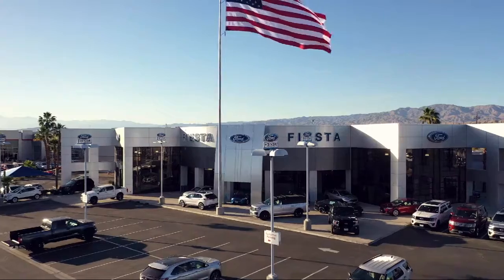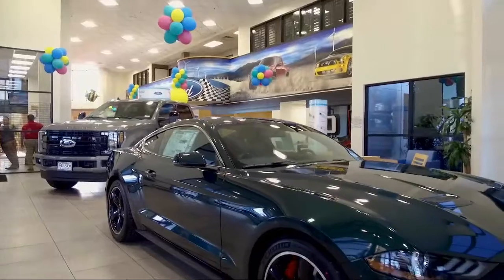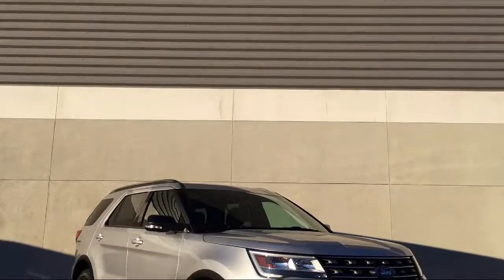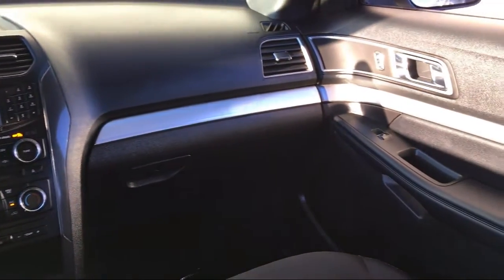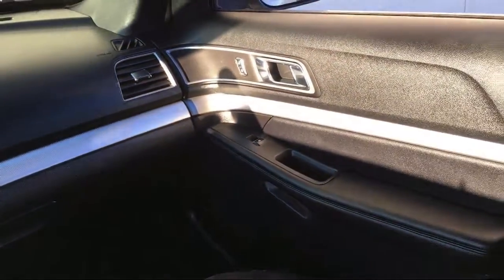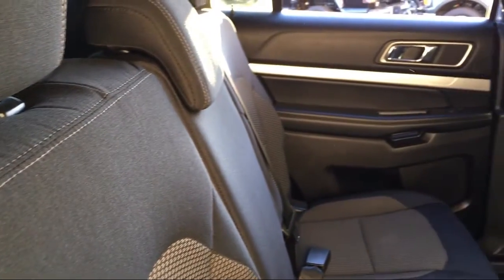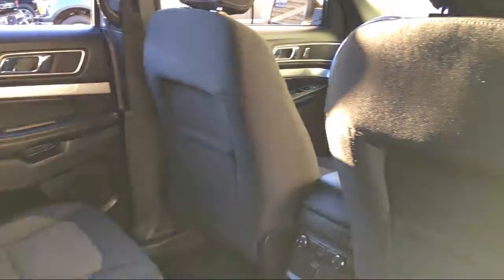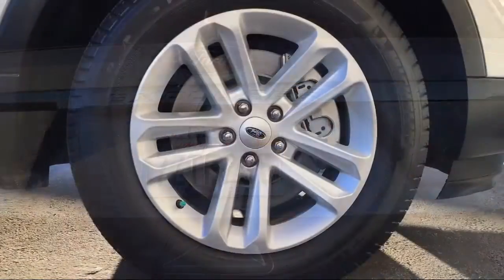2017 Ford EXPLORER Sport Utility XLT Indio, Coachella, Palm Springs, Cathedral City, La Quinta, Indi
2017 Ford EXPLORER Sport Utility XLT Stock Number: FT20171 Vin:1FM5K7D89HGD64473.

Fiesta Ford is proudly serving Indio, Coachella, Palm Springs, Cathedral City, La Quinta, Indian Wells, Desert Hot Springs, Rancho Mirage, and Palm Desert.
Give us a call at or visit our for more information about this or any of our other vehicles.

Fiesta Ford
78990 Varner Rd